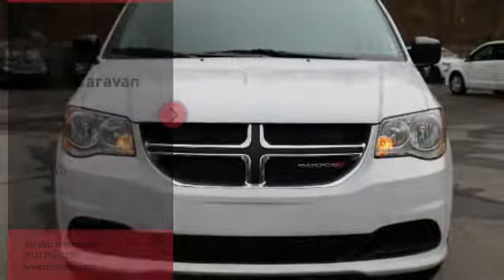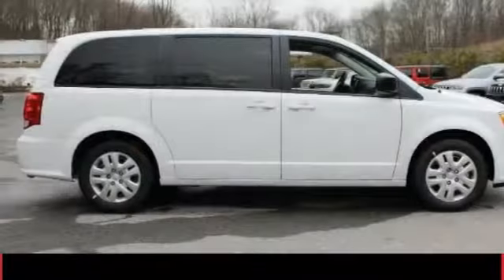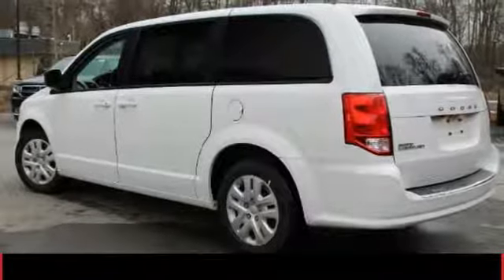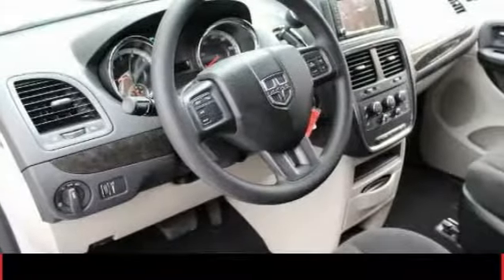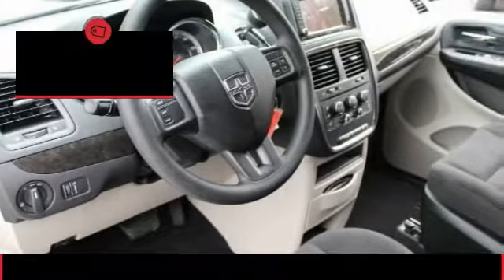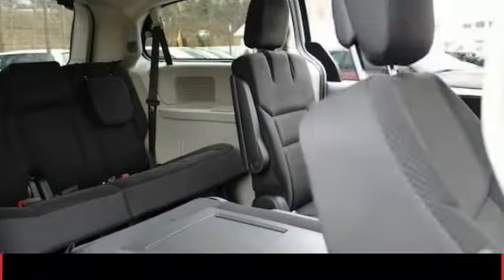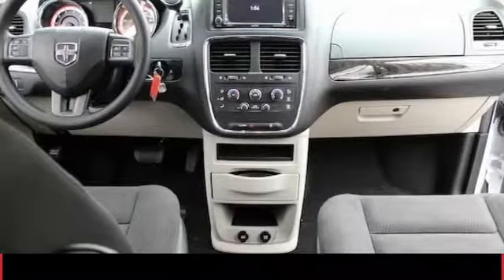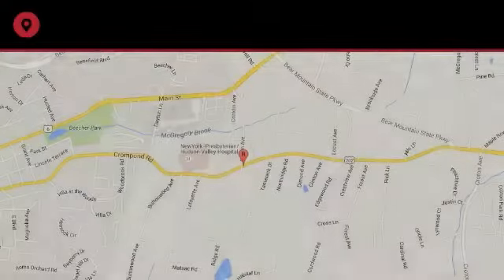2018 Dodge Grand Caravan Cortlandt Manor NY W18269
Looking for the right minivan? Today could be your lucky day. this 2018 Dodge Grand Caravan could be yours.